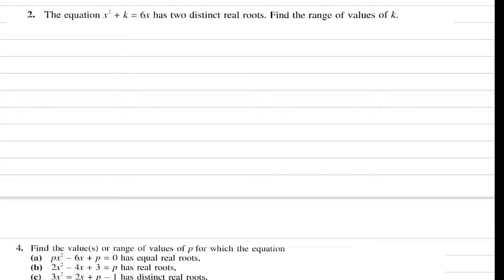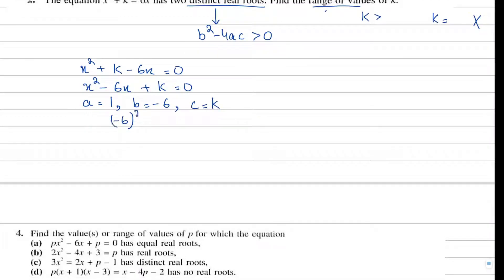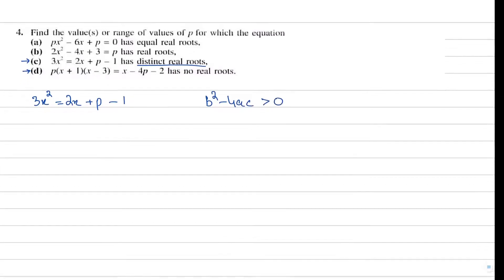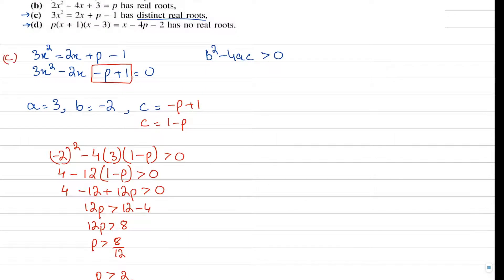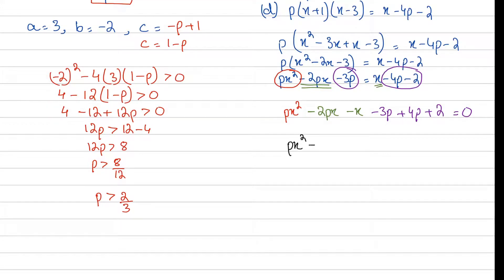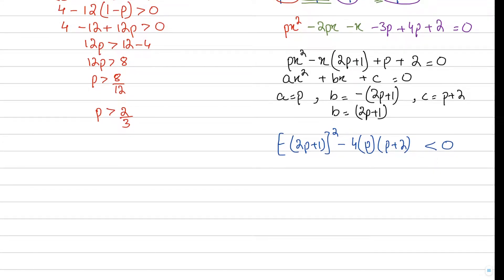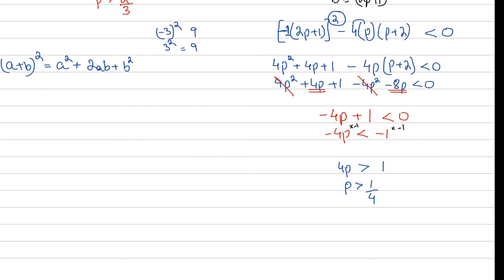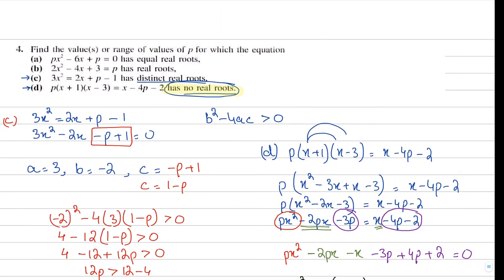O level (IGCSE/GCSE) Add Math - Quadratic Expressions and Equations (Part 7) - Urdu/Hindi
Where do I teach?